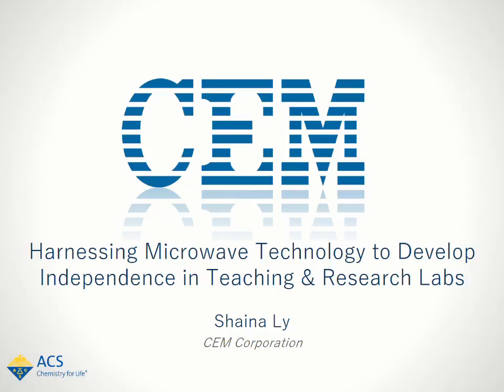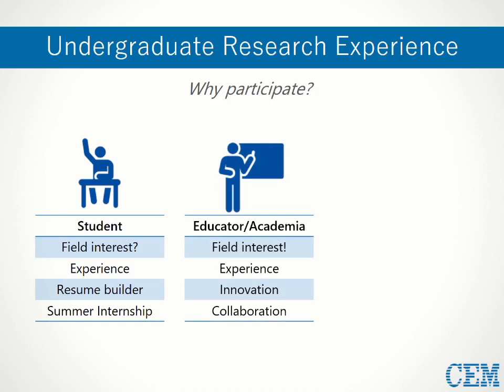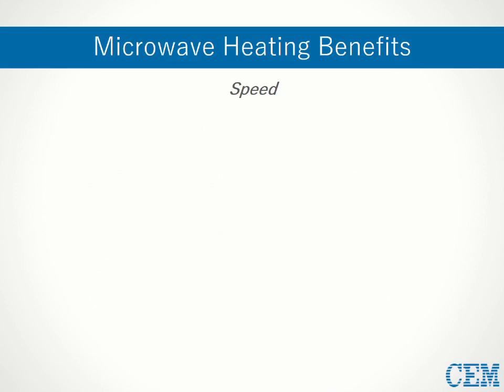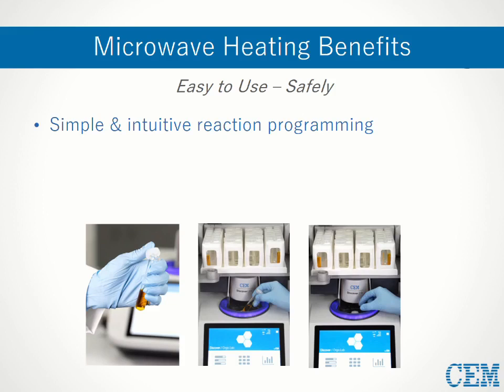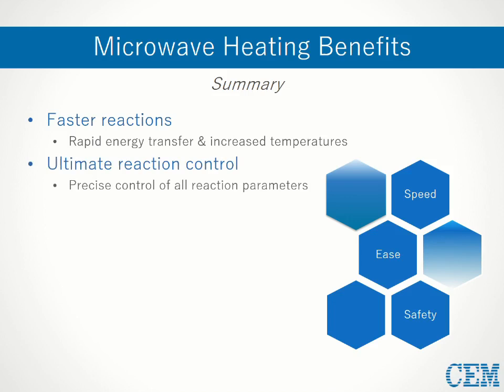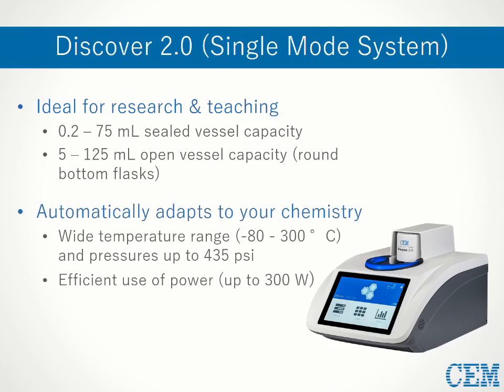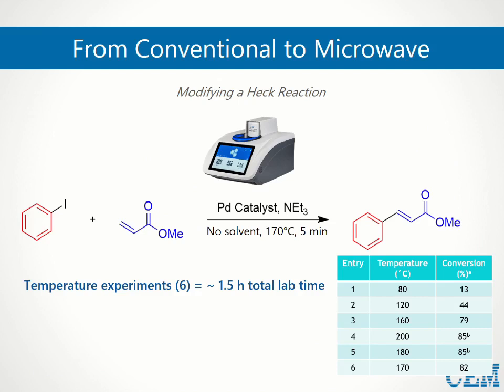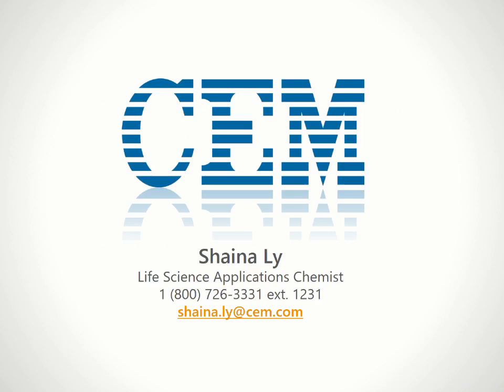Harnessing Microwave Tech to Develop Independence in Teaching and Research Labs